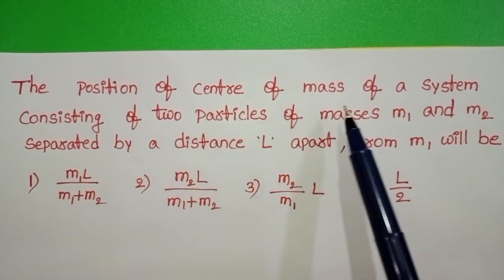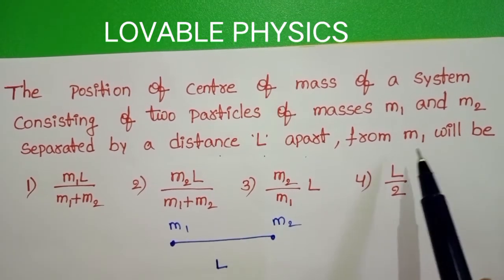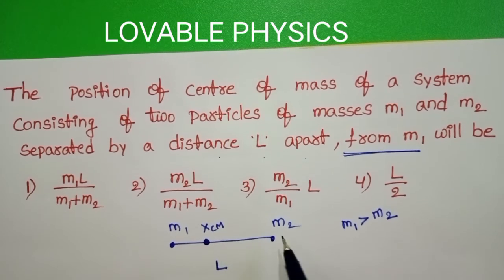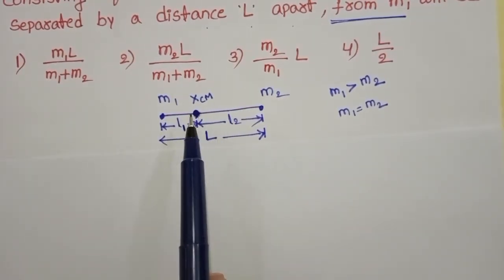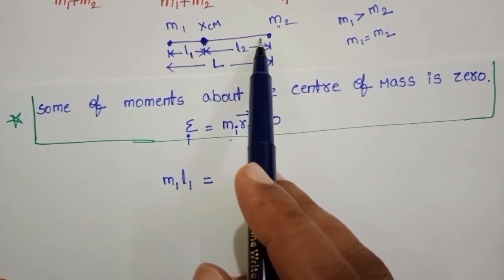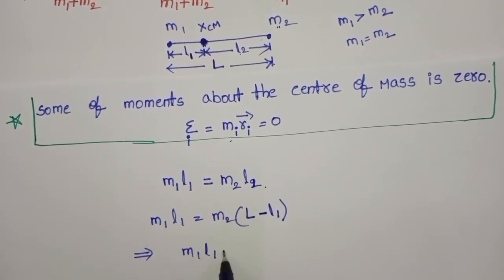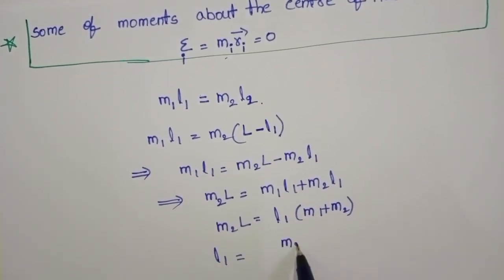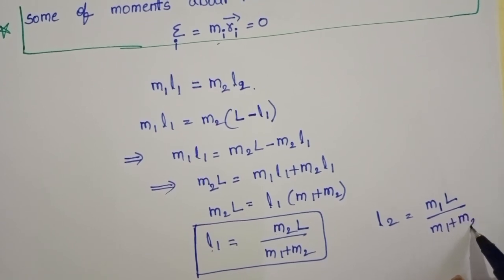the position of centre of mass of a system consisting of two particles of masses m1 and m2 separated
the position of centre of mass of a system consisting of two particles of masses m1 and m2 separated by a distance L apart from m1 will be
NUMERICALS ON SYSTEM OF PARTICLES
CLASS 11 PHYSICS
JEE & NEET
problems on centre of mass